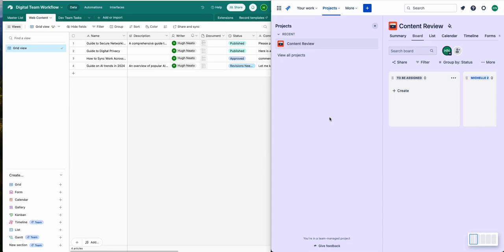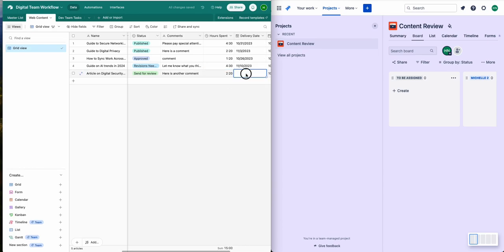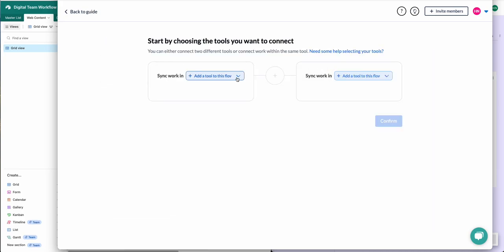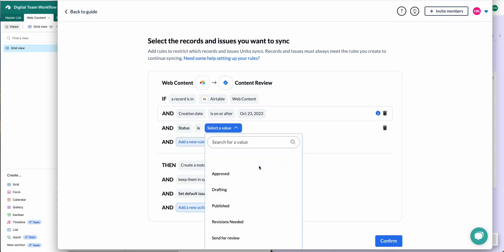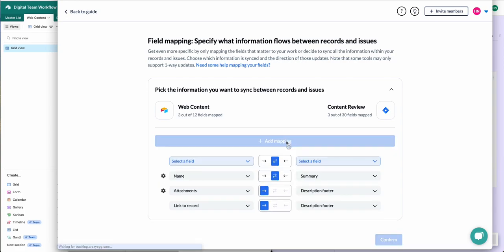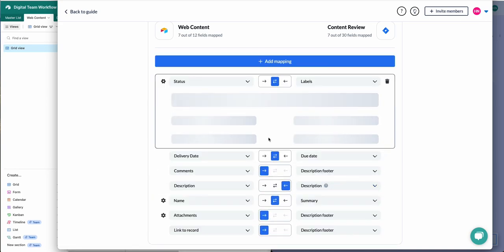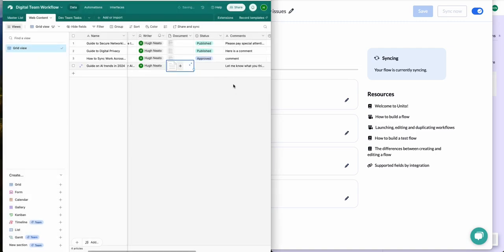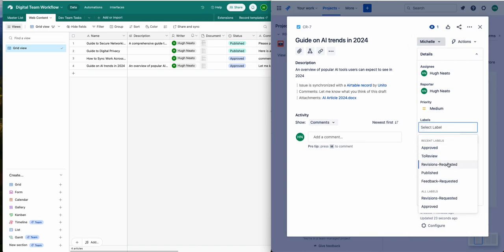Sync Jira Work Management and Airtable with Automated 2-way Updates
🔗🔄 Syncing Jira Work Management and Airtable through Unito's 2-way integration can empower project managers with enhanced data transparency, elevated collaboration, and simplified workflows. 😎 This process allows for seamless integration of both tools, ensuring consistent and up-to-date information across both platforms in real-time. 🚀

Unito supports Jira Work Management fields including:
✅ Assignee
📎 Attachment
📝 Description
📅 Due Date
📊 Issue (status, number, type)
🔖 Label
⭐ Priority
🏃‍♂️ Sprint
📋 Project Name
👉 And more

Unito lets you turn tasks into records and vice versa to eliminate manual data entry and save your team time and energy switching between tools to update colleagues.

USEFUL LINKS

Make sure your tables in Airtable include a Last Modified Time column.